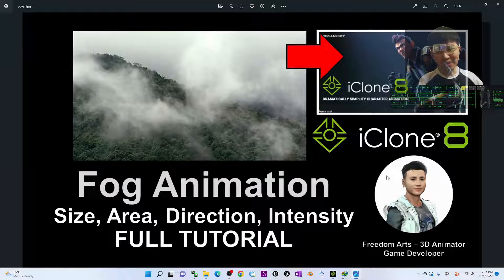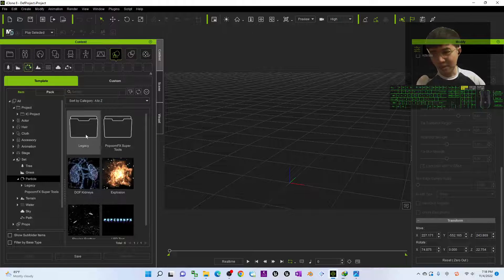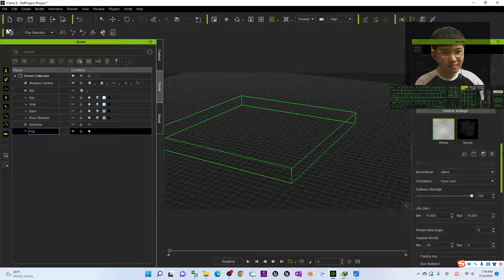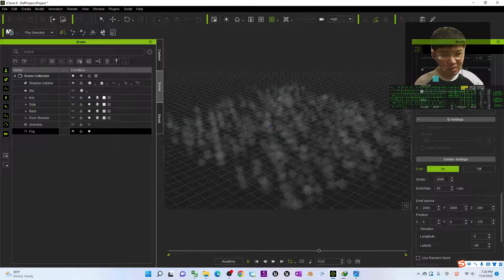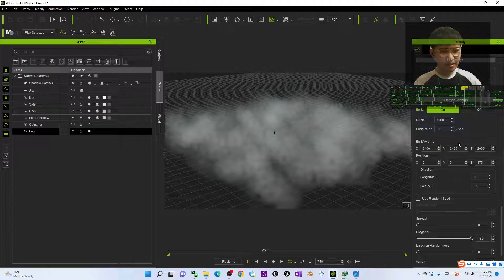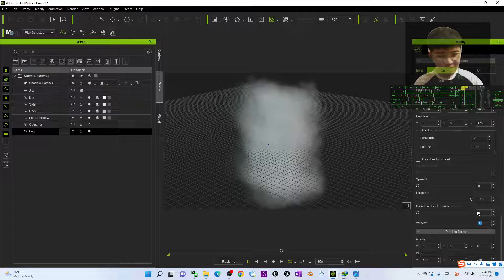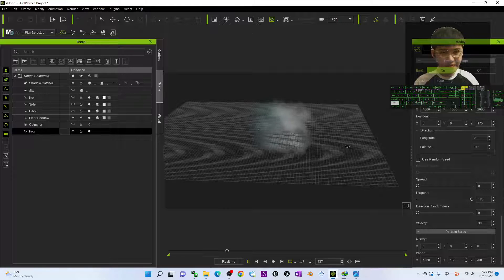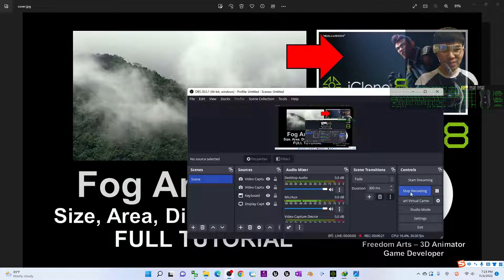iClone 8 Fog 3D Animation - Wind Direction + Color + Area + Intensity - Full Tutorial 3D Animation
- Hey guys, how to create Fog animation in iClone 8, set the fog color, fog area, intensity and wind direction? This is a detail tutorial on the customization of fog animation in iClone 8, to make perfect fog animation in your iClone 8 scene. This is my step-by-step on how to do this! ENJOY! and have fun! Happy animation and game dev! ENJOY!

Get iClone 8 and CC4 Contents

Your friend,
FREEDOM